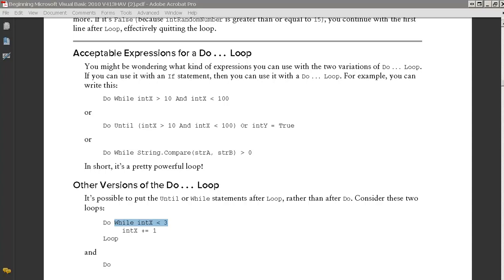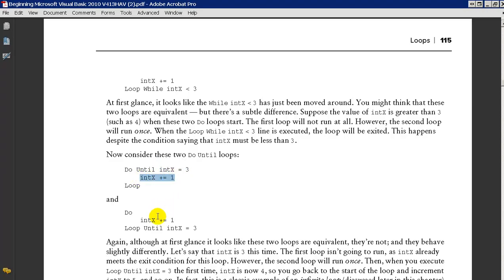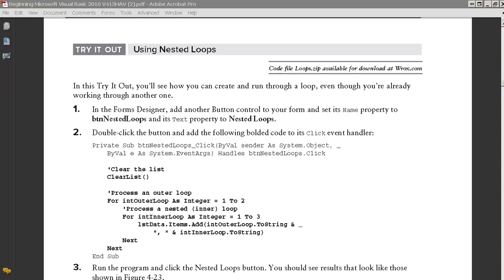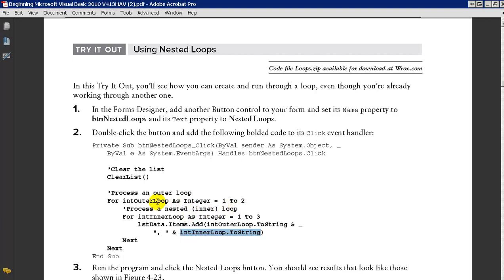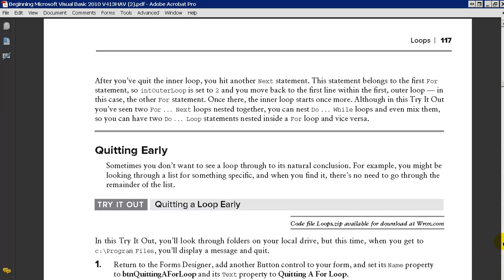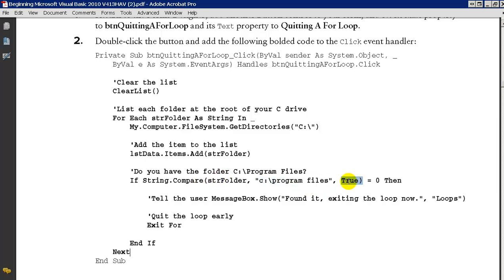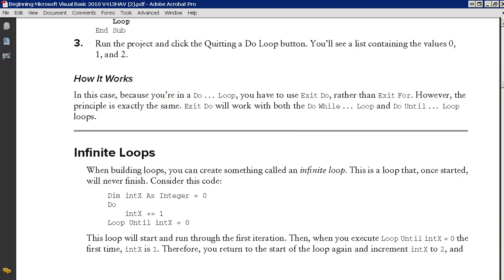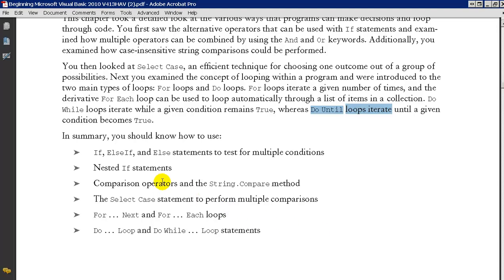Programming Week 7 Part 6 Nested Loops and Exiting Loops